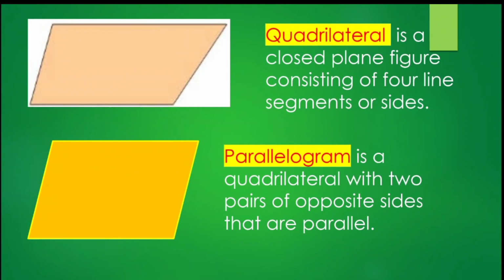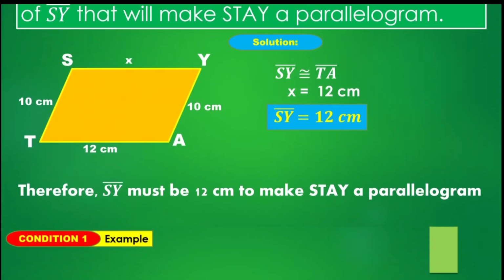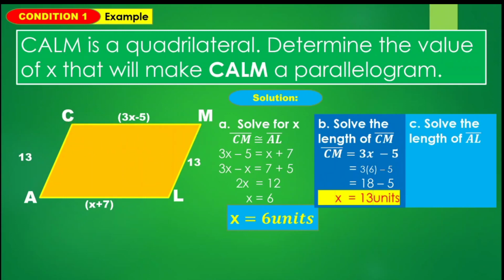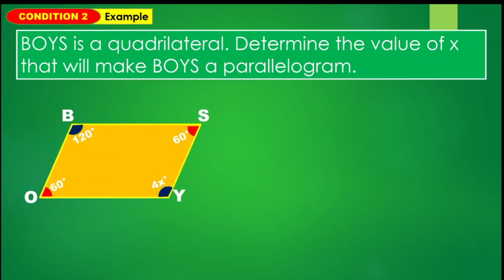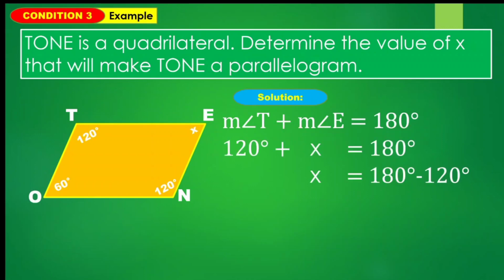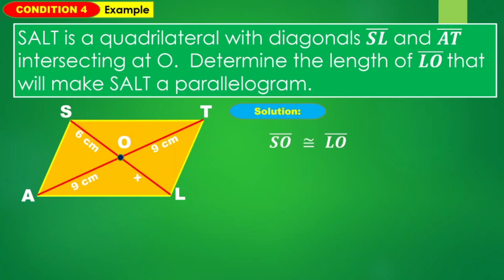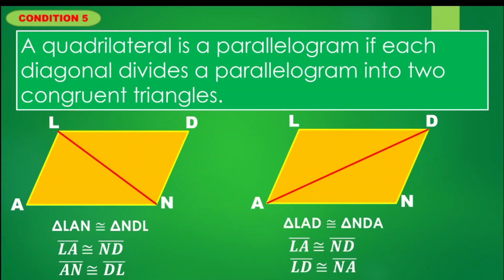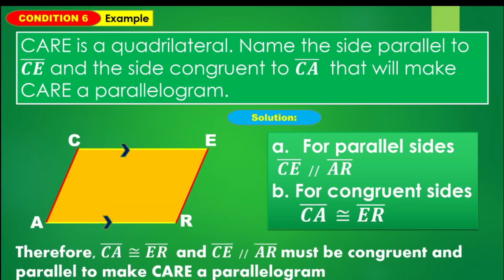Conditions That Guarantee That a Quadrilateral a Parallelogram || Quarter 3 Math 9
The video made was based on the MELC for  Quarter 3 Math 9.